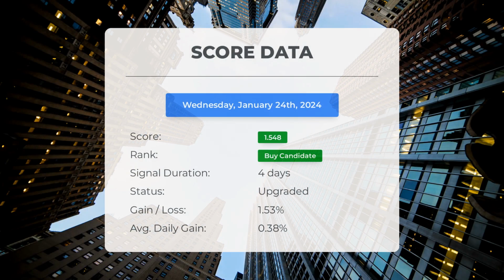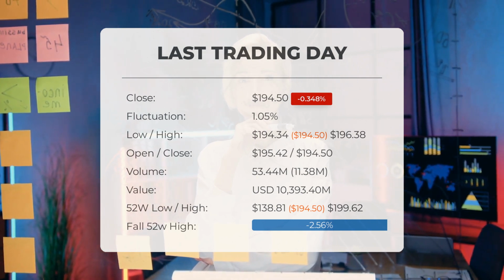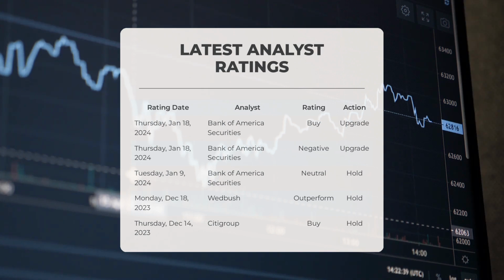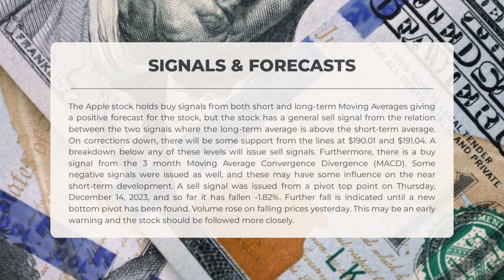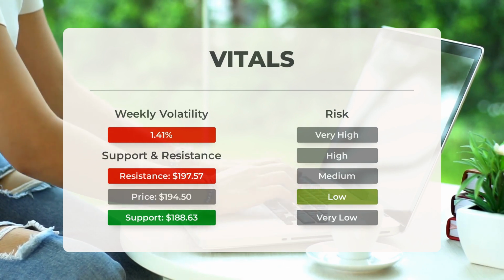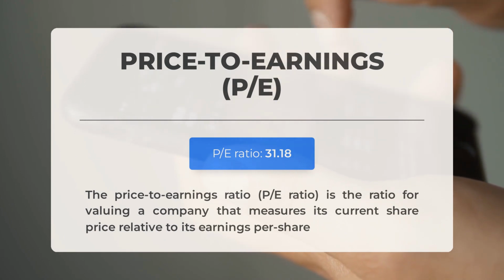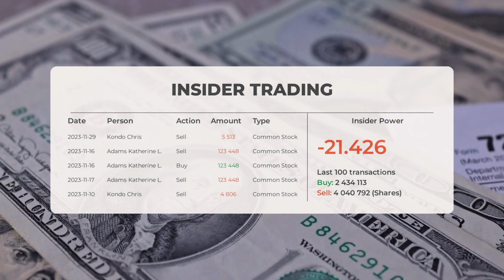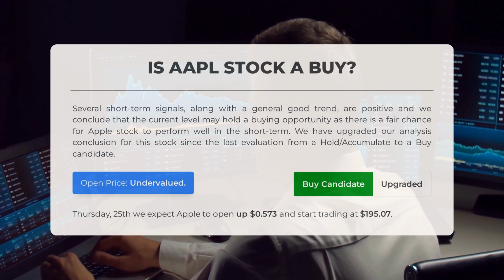Investor Alert: Apple Stock Analysis & Price Predictions for Thu - Ride the AAPL Wave!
Apple price prediction was made for Thursday, January 25, 2024

We go over the AAPL Inc. stock and give our stock price prediction (AAPL). Our AAPL stock price analysis and stock price forecast on AAPL for Thursday, January 25, 2024

Apple Stock Analysis - AAPL Stock Price Prediction for Thursday, January 25, 2024